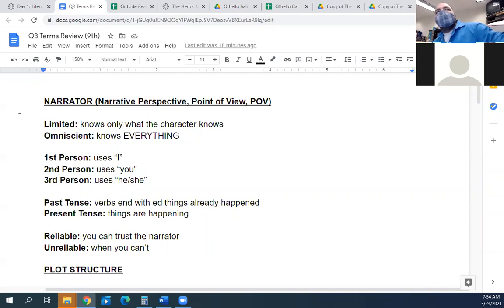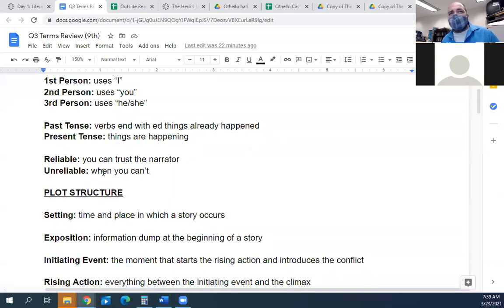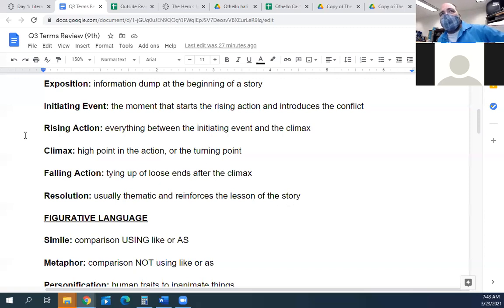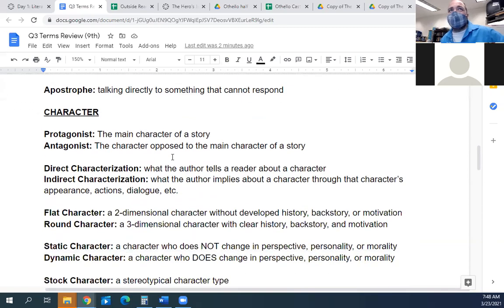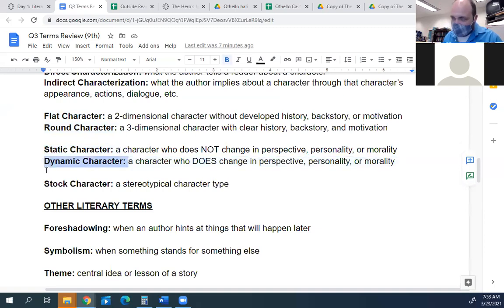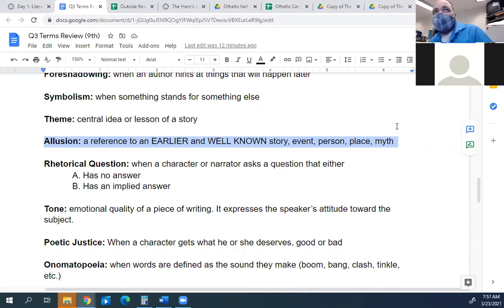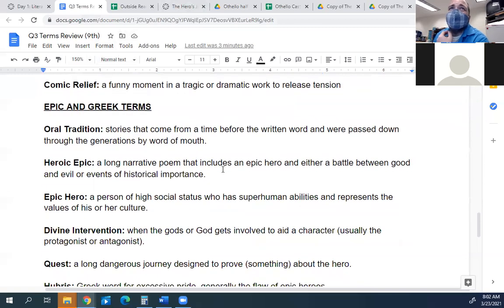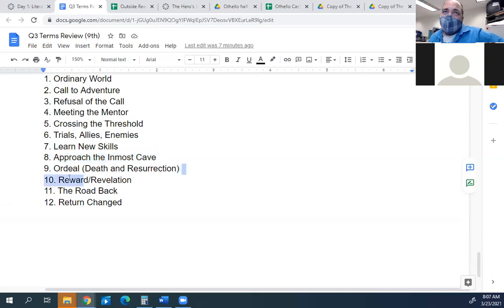3rd Quarter Lit Terms Review (9th)